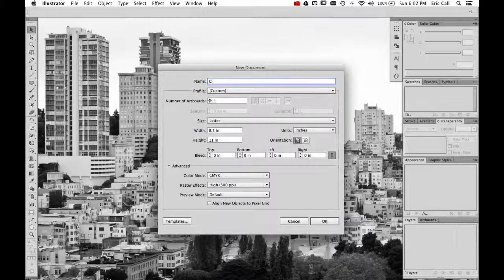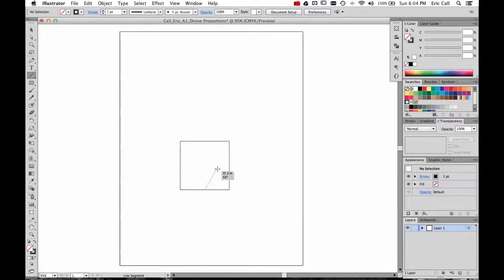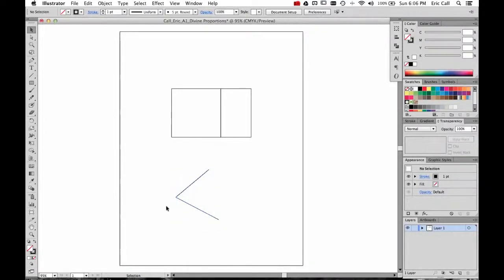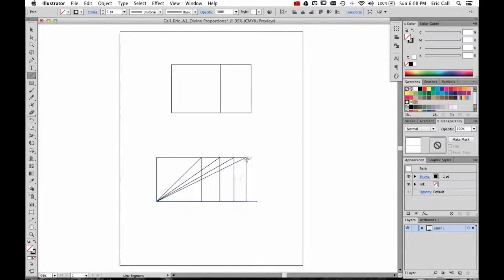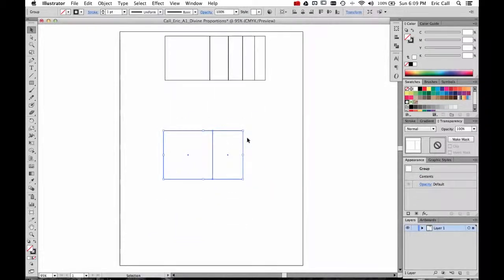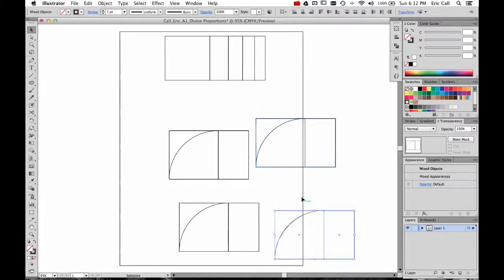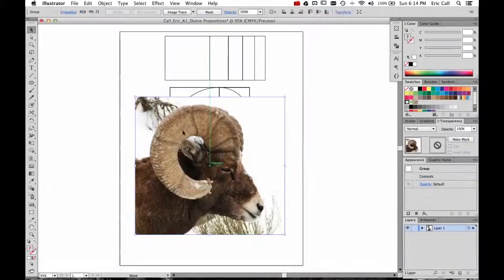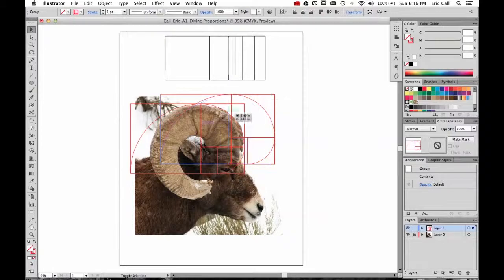A1 Golden Ratio & Root 5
How to create a golden ratio and root 5 rectangle.